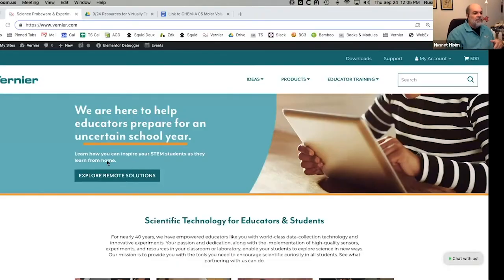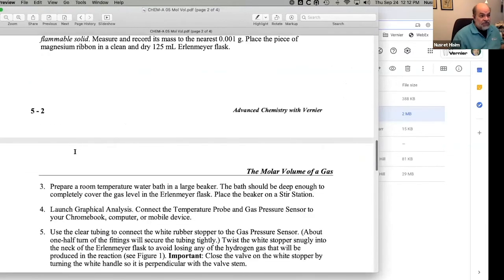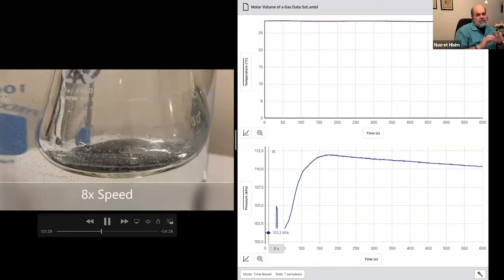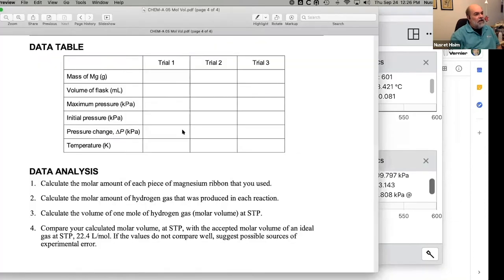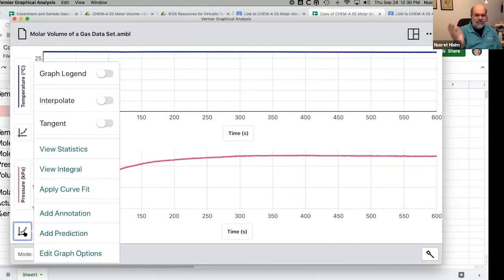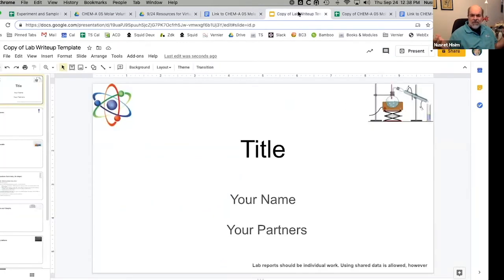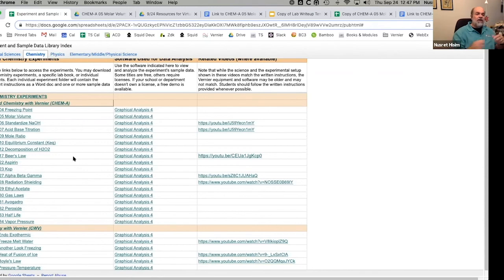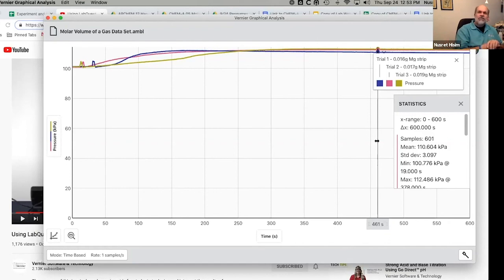Mole Concept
Learn how to use the latest tools for teaching the mole concept remotely through our free virtual workshop. Our educational technology specialists provide inspiring experiment ideas to help students form a deep understanding of chemistry as they study from home.